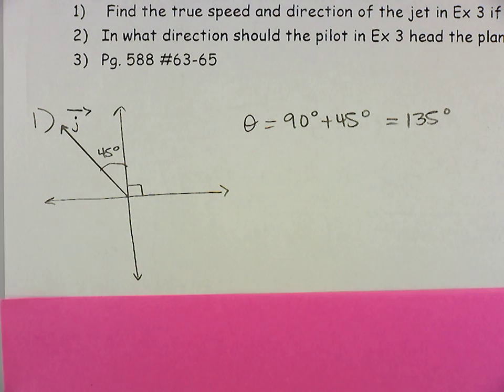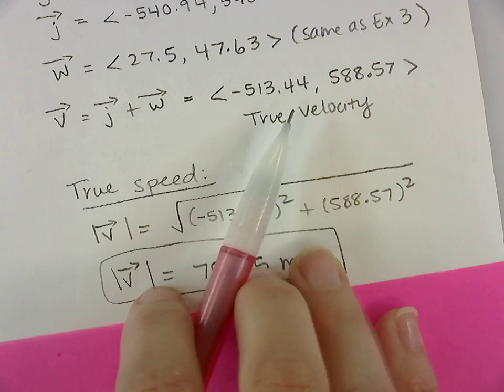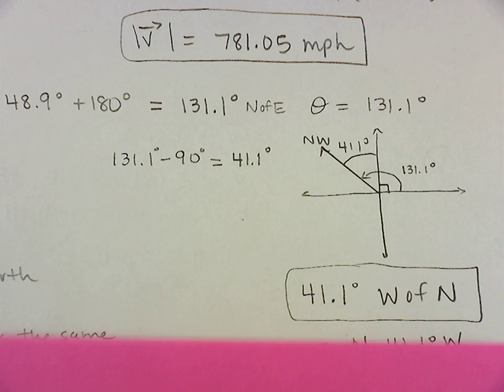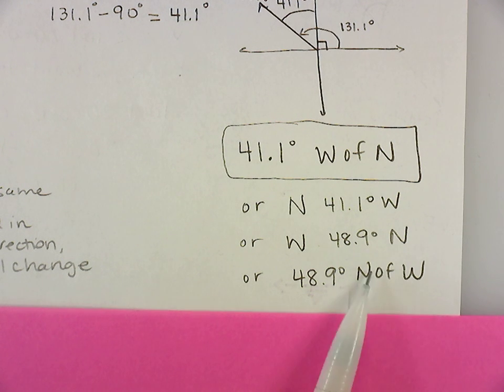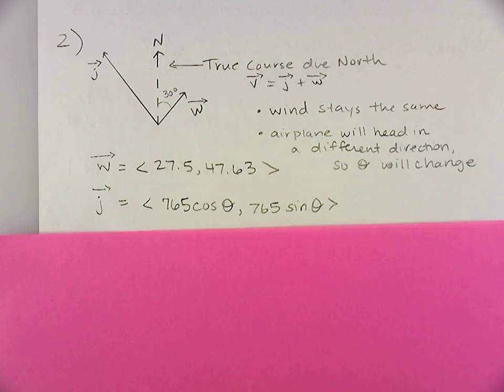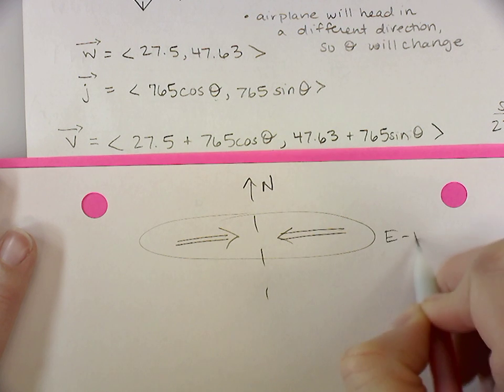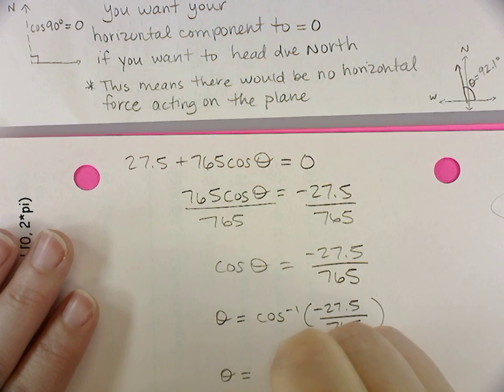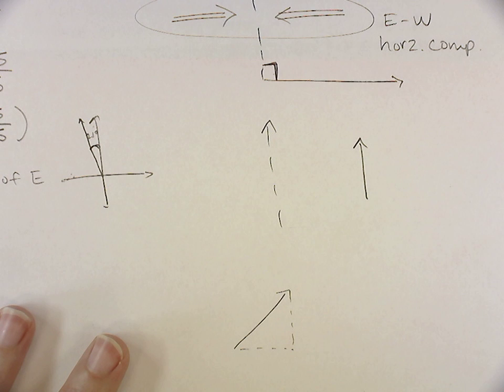9.1 Day 2 HW #1-2